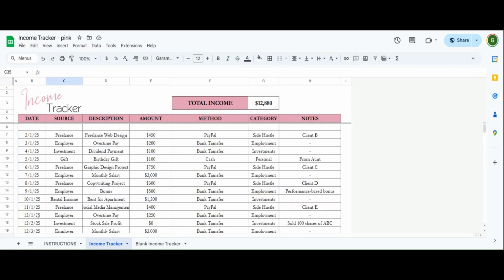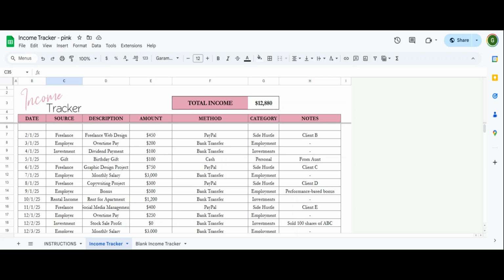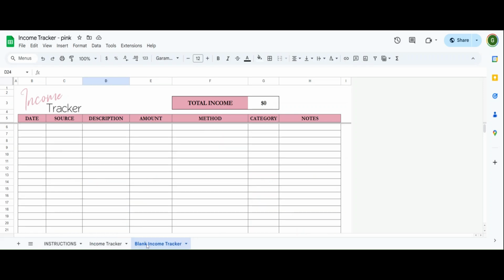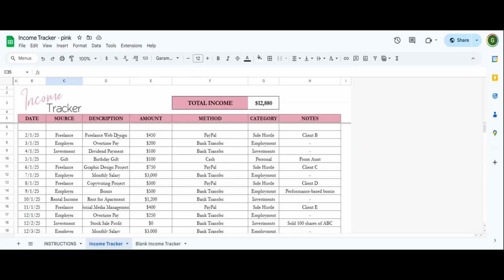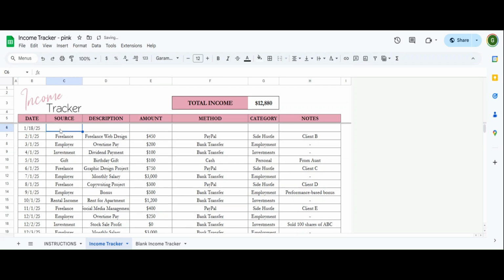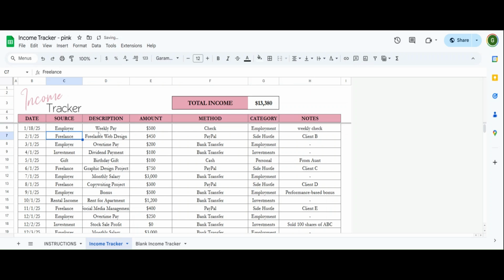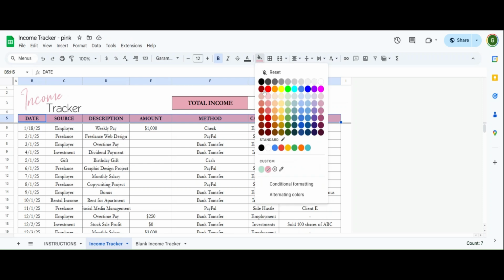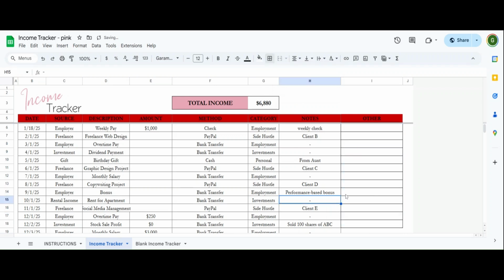Income Tracker Google Sheets Template, Income Log Business Template Excel Spreadsheet Finance Budget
What you will receive with your Google Sheet:  A spreadsheet template to help you to track your income for your school, home, business, office, or sports team.

Gwen